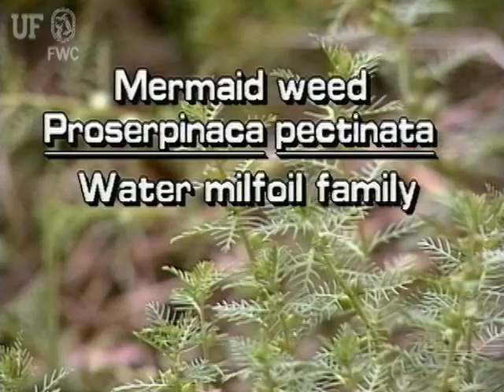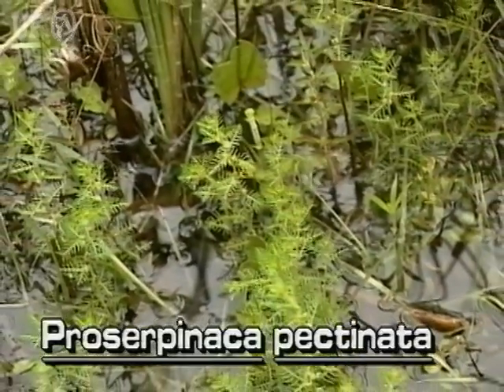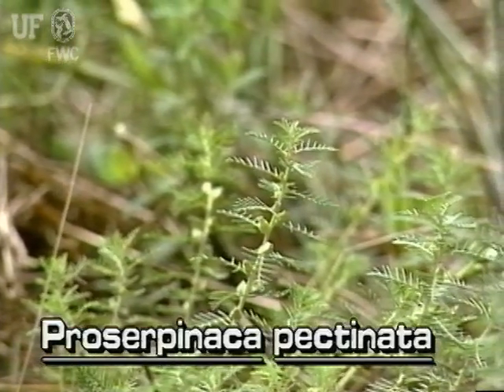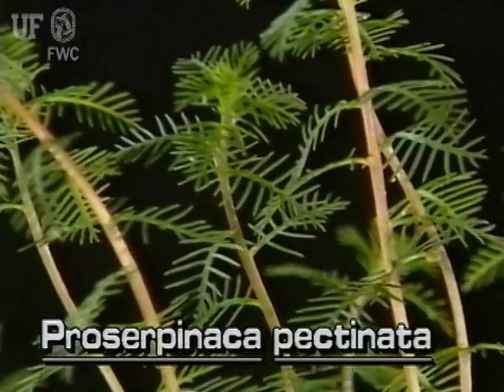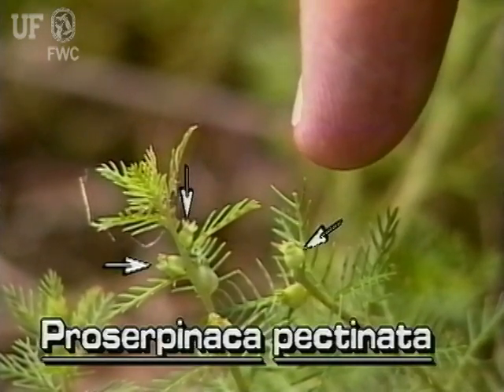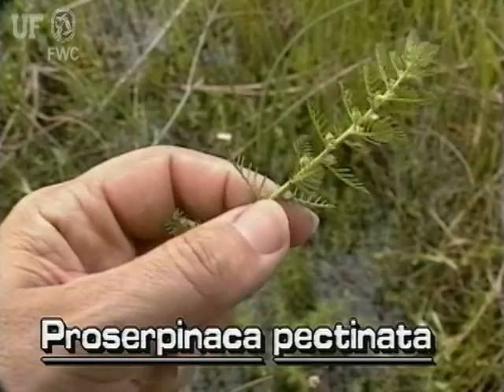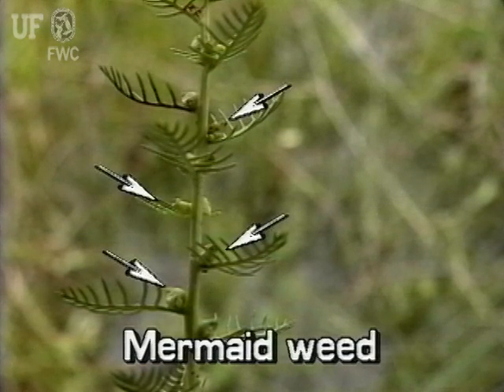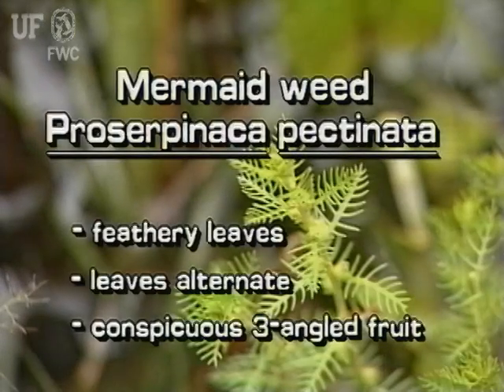How to identify Mermaid weed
Mermaid weed Proserpinaca pectinata